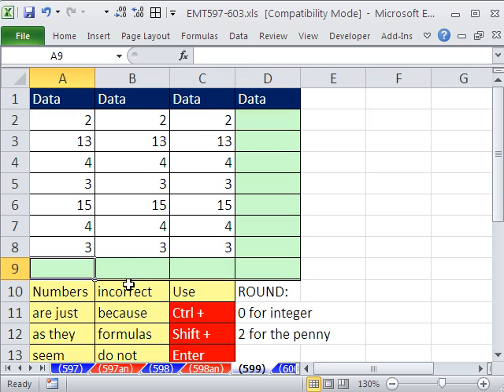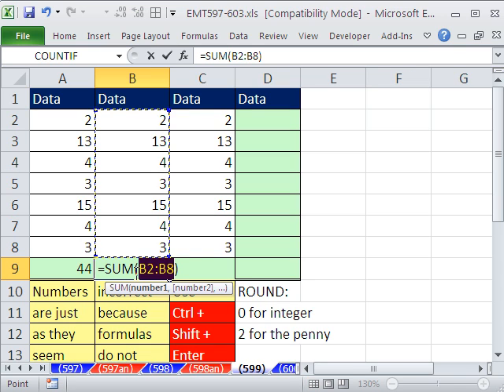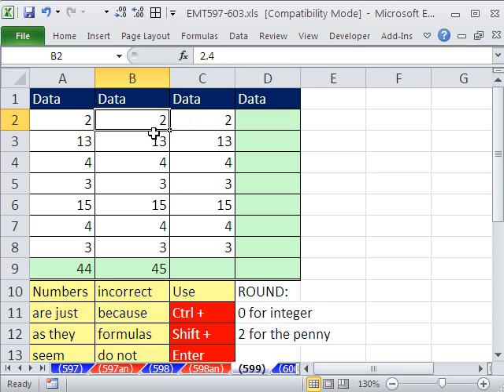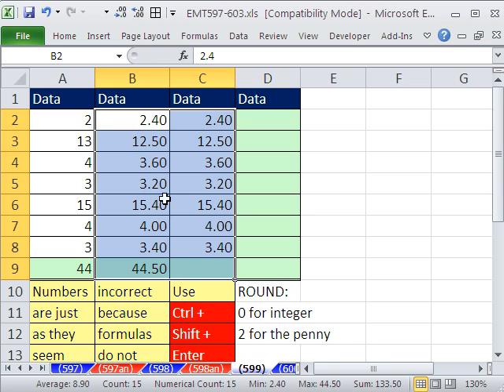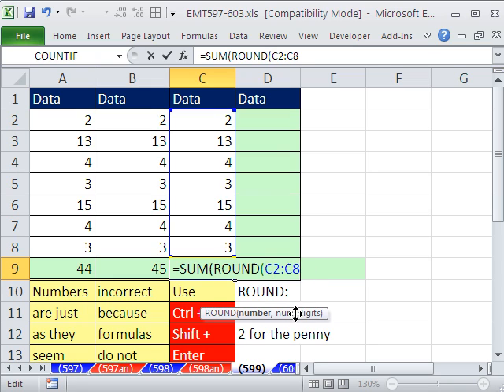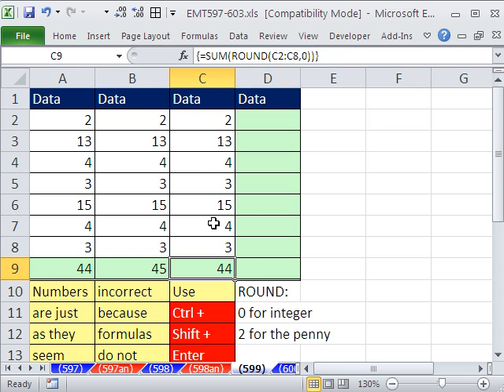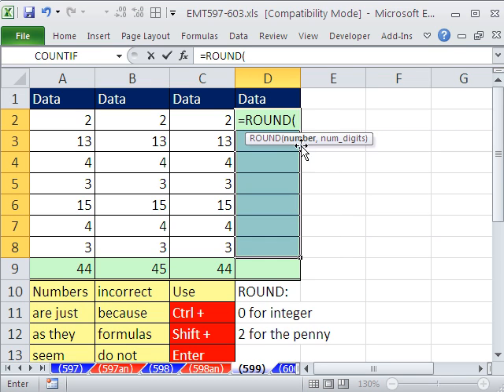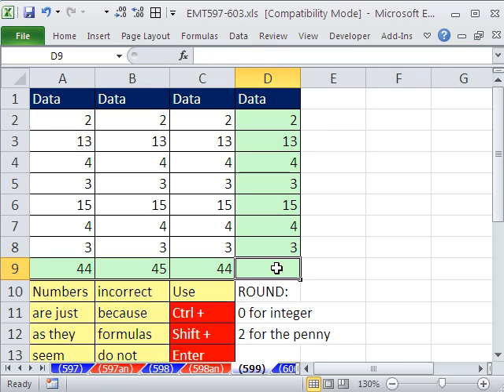Excel Magic Trick 599: ROUND Only The Total Column Using SUM & ROUND Array Formula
See how to ROUND only the total column using SUM & ROUND functions array formula.